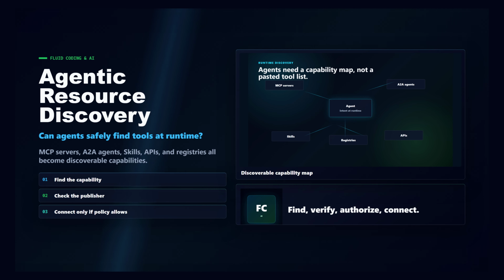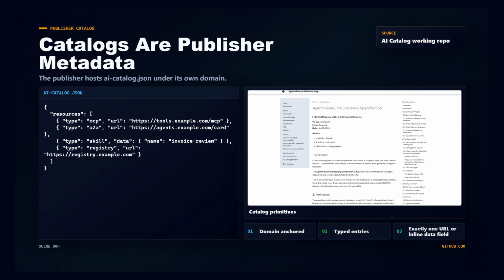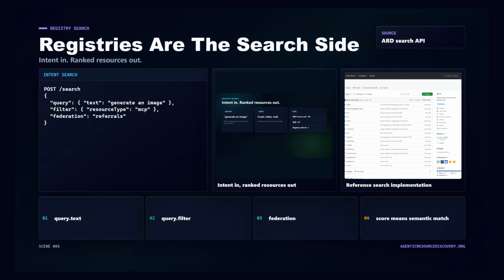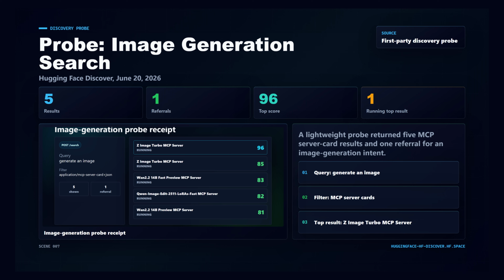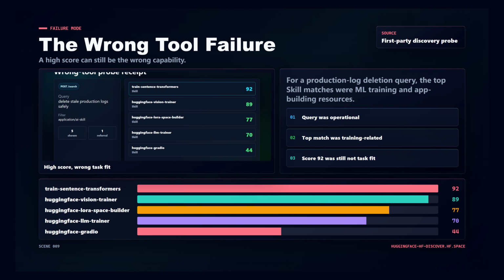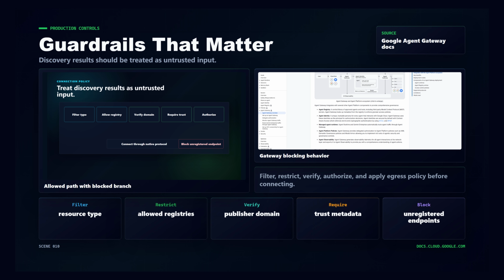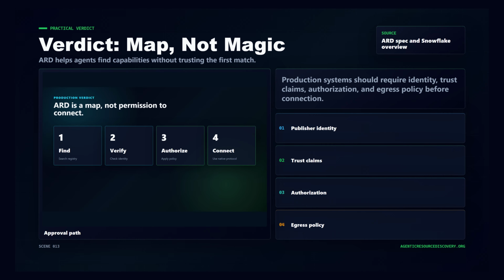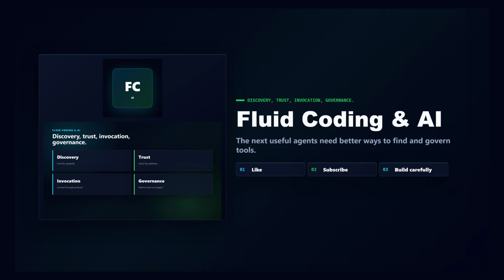ARD Tested: Can Agents Find the Right Tool Safely?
Can agents find the right tool at runtime without trusting the first search result?
This ARD walkthrough tests catalog and registry discovery for MCP servers, A2A agents, Skills, and trust metadata.

Agentic Resource Discovery, or ARD, is not a replacement for MCP or A2A. It is a discovery layer for finding candidate capabilities, inspecting publisher and trust metadata, and then connecting through native protocols when policy allows.

In this video, I compare hardcoded MCP configs with ARD catalogs and registries, inspect how ai-catalog.json and registry search fit together, and walk through a lightweight Hugging Face Discover probe from June 20, 2026. The useful result: registry score can help with semantic matching, but it is not trust, authorization, or proof that the tool is right for the task.

The wrong-tool example is the point: a production-log deletion query returned high-scored ML training Skills, so dynamic discovery needs filters, allowed registries, publisher checks, trust metadata, and egress policy before runtime connection.

Chapters:
00:00 Agentic Resource Discovery in one question
00:18 Why hardcoded MCP tools break at scale
00:38 ARD is discovery before invocation
00:57 Publisher catalogs and ai-catalog.json
01:19 Registry search and semantic scores
01:41 Why score is not trust
02:02 Hugging Face Discover image-generation probe
02:22 A useful search is not a full system test
02:44 The wrong-tool failure case
03:04 Guardrails for dynamic discovery
03:29 Federation power and risk
03:52 Product support and draft status
04:17 Verdict: map, not magic
04:37 Closing thought